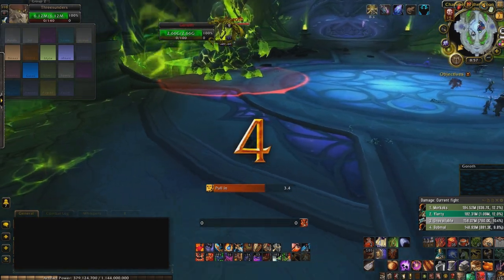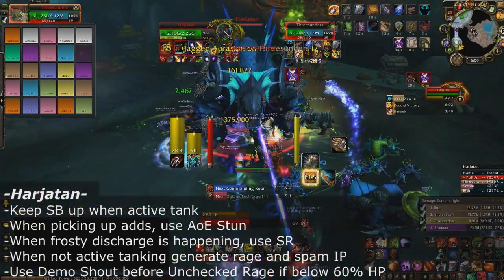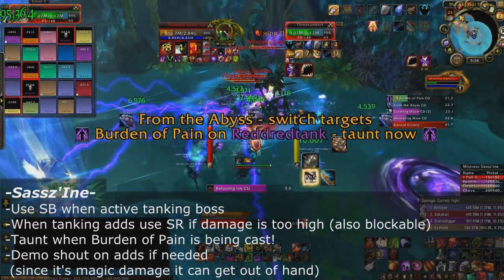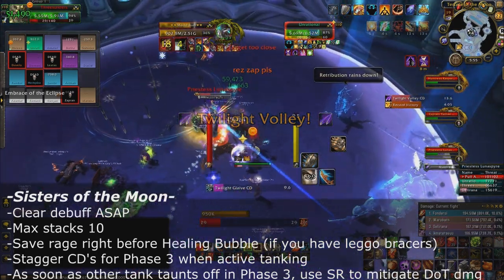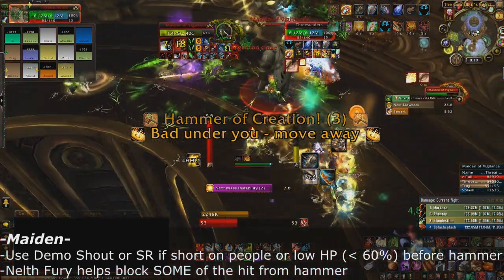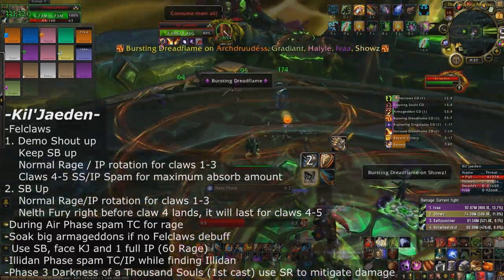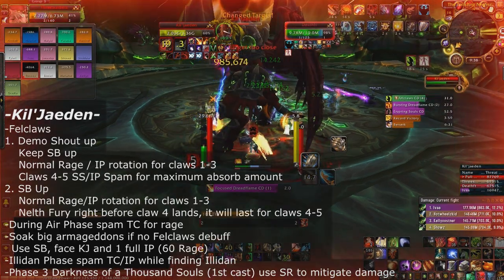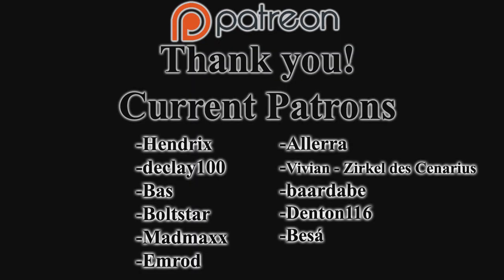Complete Prot Warrior Survival Guide - Tomb of Sargeras LFR/Normal/Heroic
If you're having issues surviving as a Prot Warrior in Tomb of Sargeras LFR, normal or heroic here's some tips that will help you! We're not the top of the food chain anymore but we have a nice kit to be able to survive. Let's use it all!